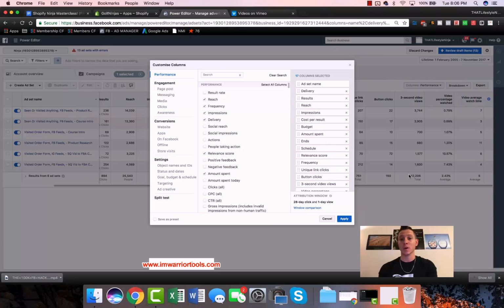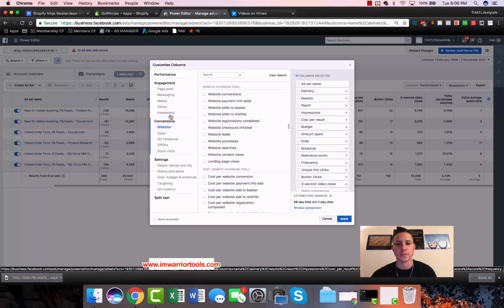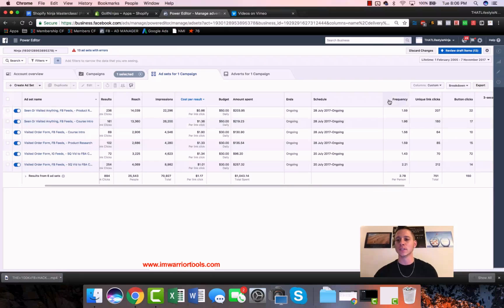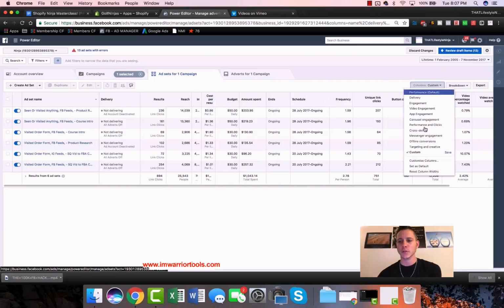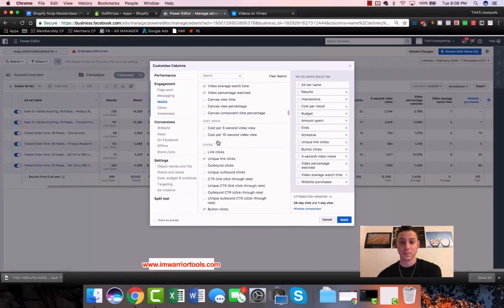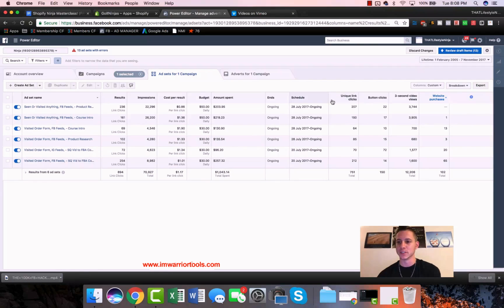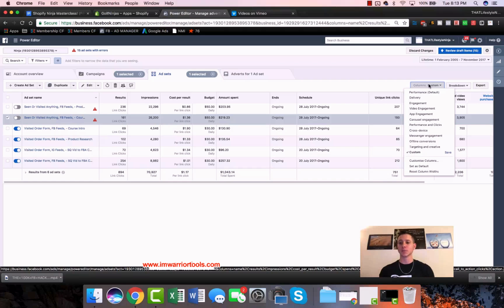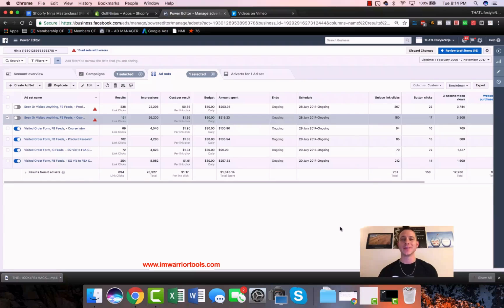09 HOW TO OPTIMIZE YOUR CAMPAIGNS TO PAUSE LOSERS AND SCALE WINNERS